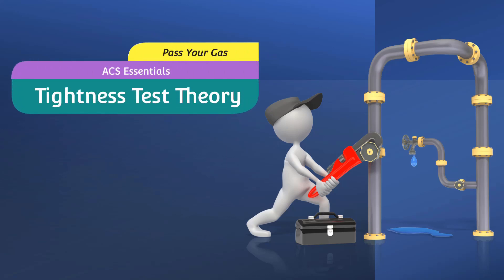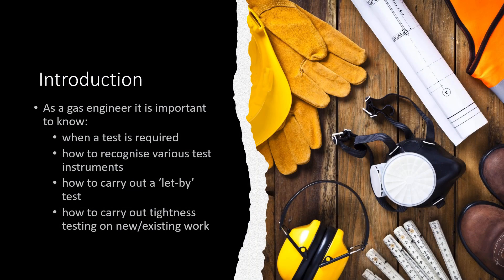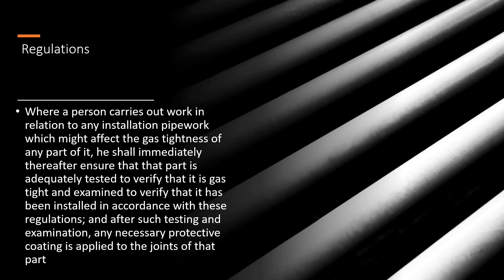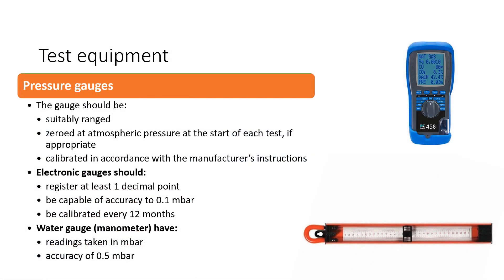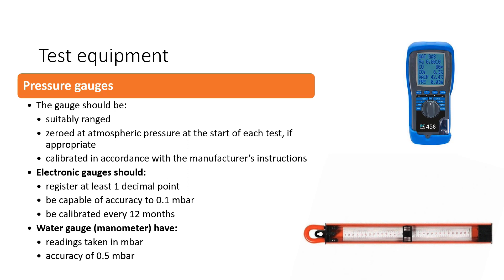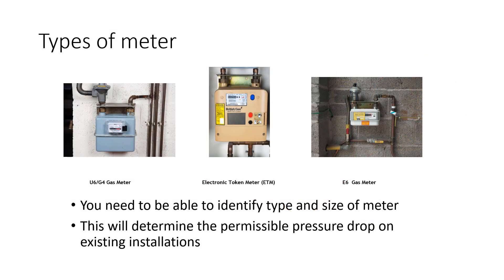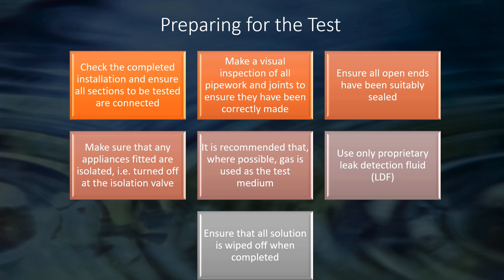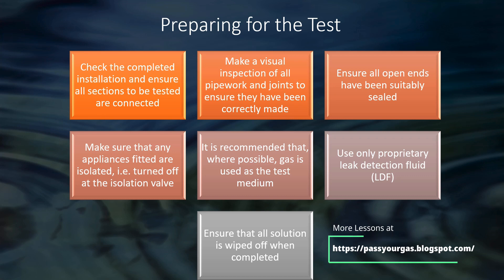ACS Essentials - Tightness Test Pt1- Theory for Exam Questions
Carrying out a TT is easy. However, a professional gas engineer is expected to know why, when and how it is carried out and the different rules to apply under different circumstances. This video helps you with any ACS or City and Guilds exam and assessment questions you may be asked.